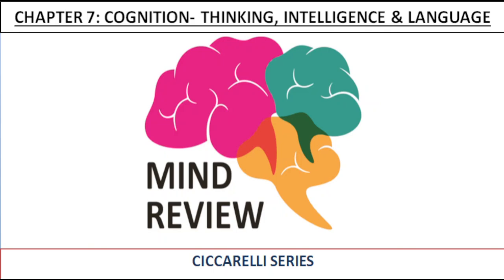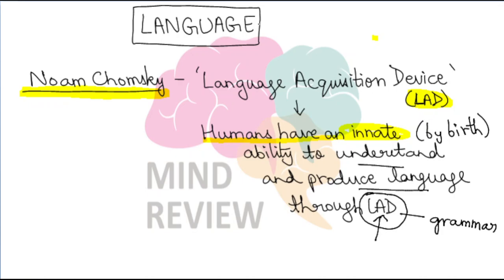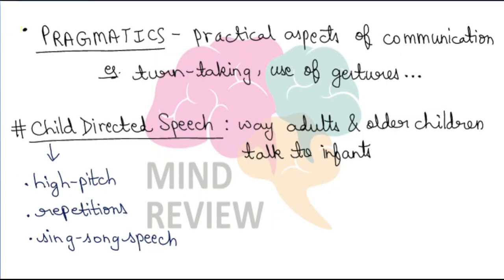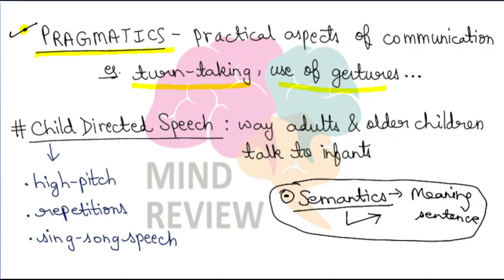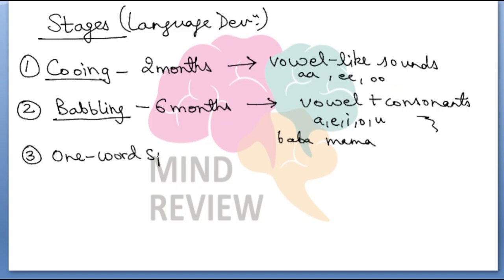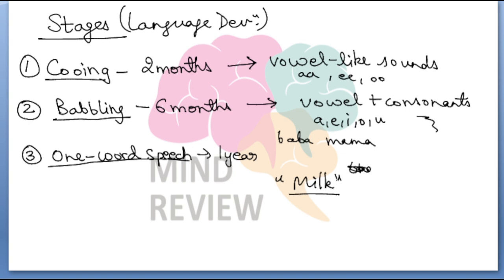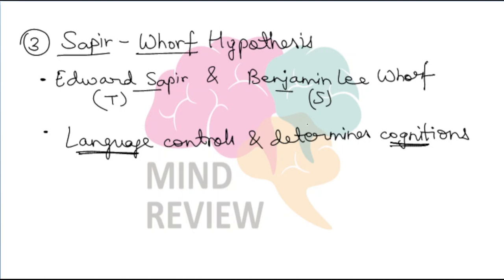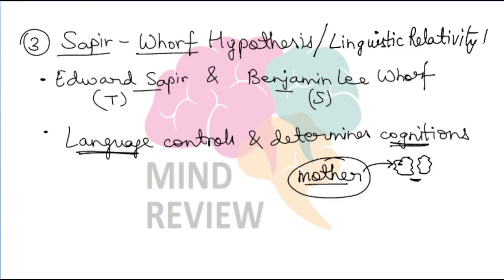PSYCHOLOGY: Ciccarelli Chapter 7 | Part 7 | LANGUAGE DEVELOPMENT | Mind Review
A good news for all aspirants in the field of Psychology. Mind Review is launching a special, free-of-cost, highly effective series to help you in your exam preparation. Watch this video till the end to know everything about it and how you can be a part of the series!